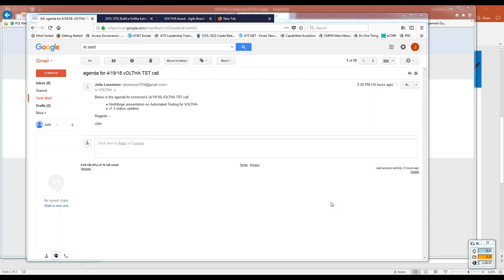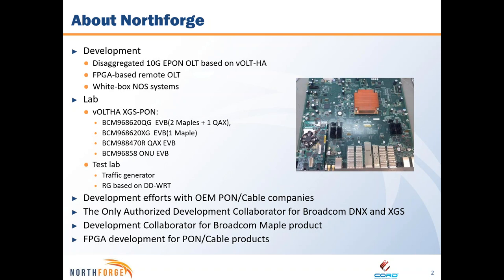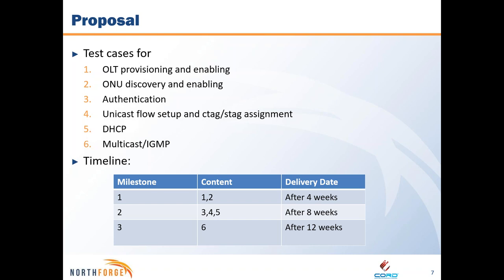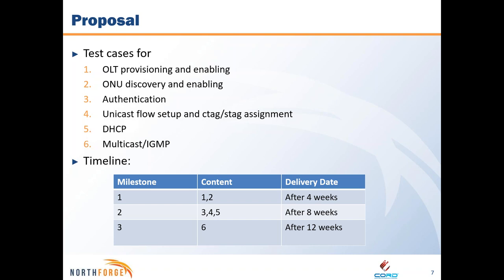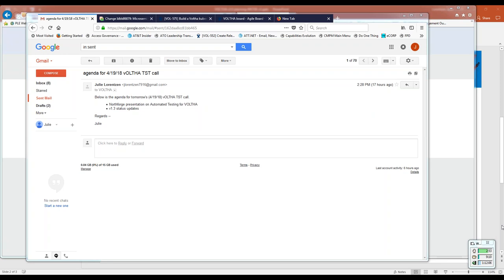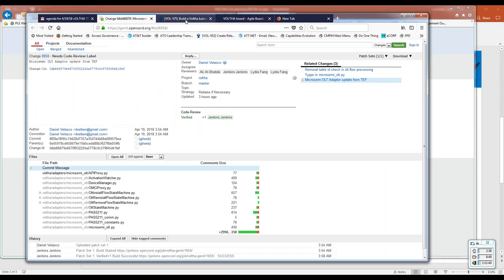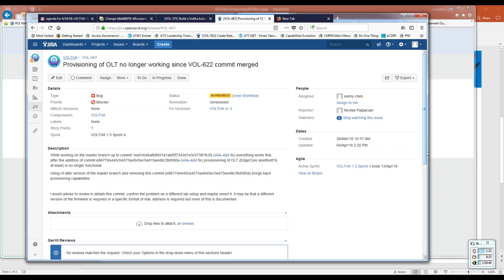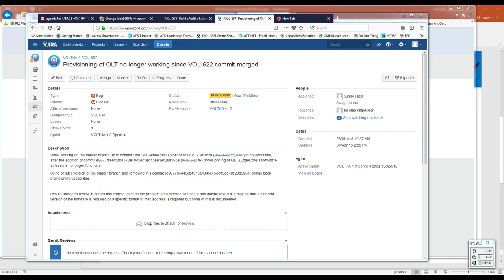2018 04 19 07 01 VOLTHA Meeting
4/19/18 vOLTHA TST call - proposal on Automated Testing for VOLTHA, v1.3 status update